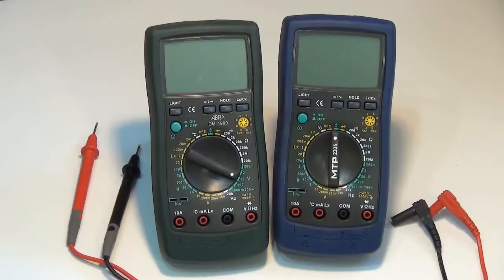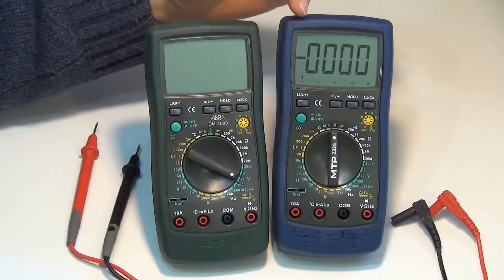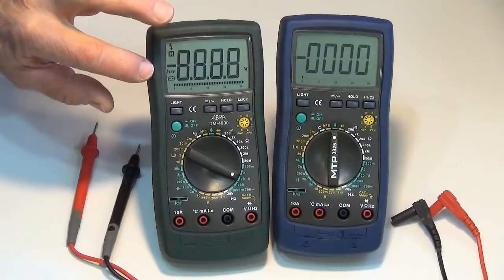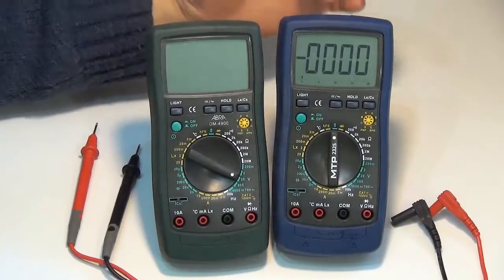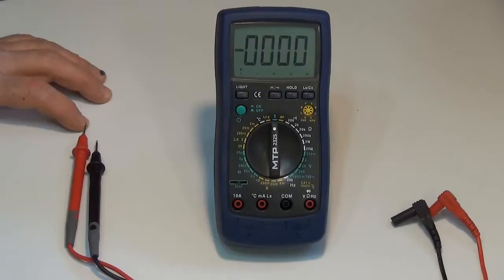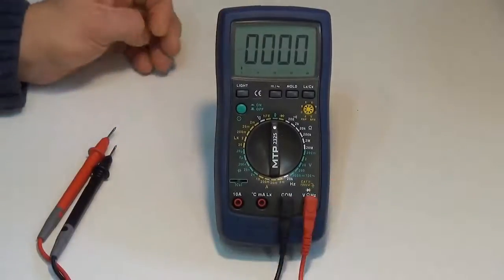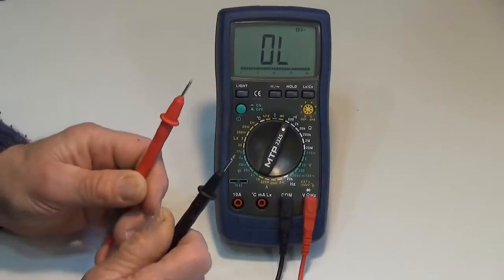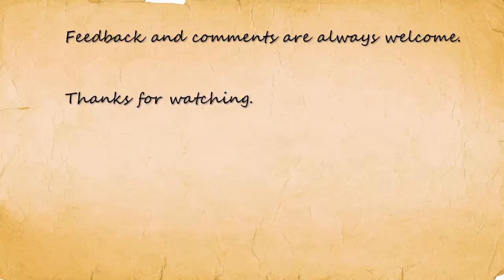Digital Multimeter DMM initial setup & checks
Before using a digital multimeter or DMM it is important to check out the multimeter and test the test leads or probes to make sure they are okay.  I will show you how in this very short high definition video.  This is one of a series of high definition videos on how to use the DMM.